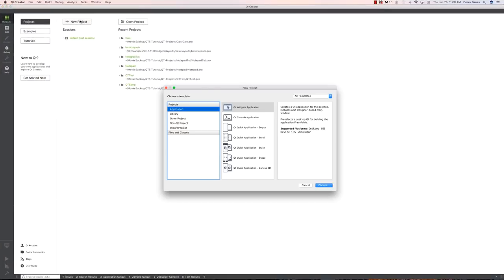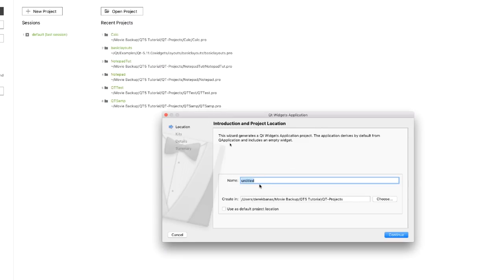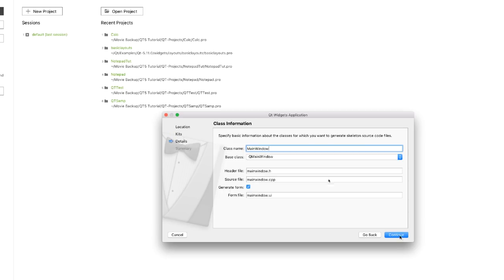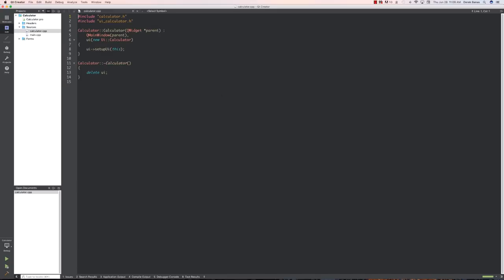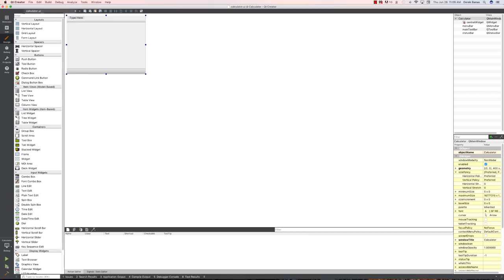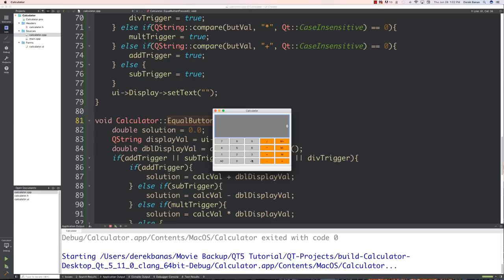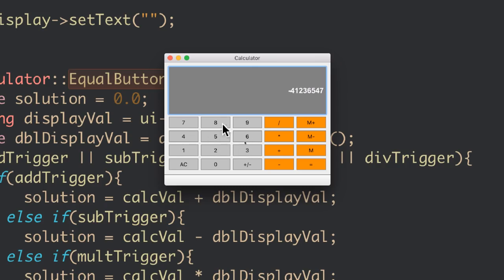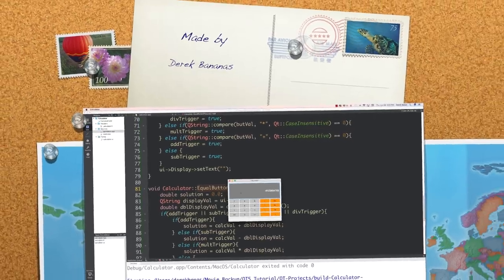Qt Tutorial 2 : C++ Calculator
➡️ FREE 15 hour Golang Course!!! (100 Available)

The most requested next C++ app you guys asked for was a calculator, so here it is. We'll make a C++ GUI Calculator app in one video. Along the way we'll learn a lot! We'll cover a topic which confuses many people which is how to setup event handling with Signals and Slots. We'll also cover how to work with widgets in many ways, setting up an interface, stylesheets, casting, regular expressions and much more.